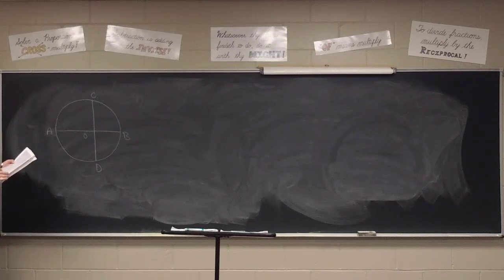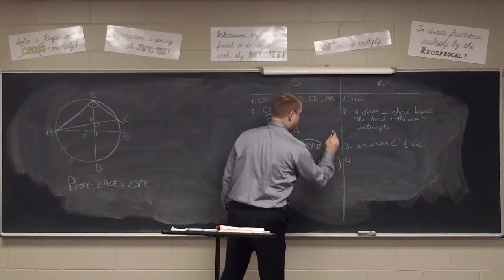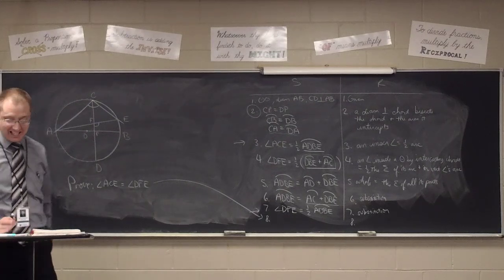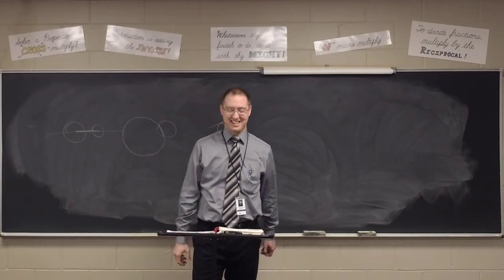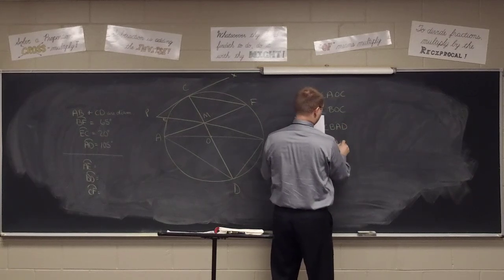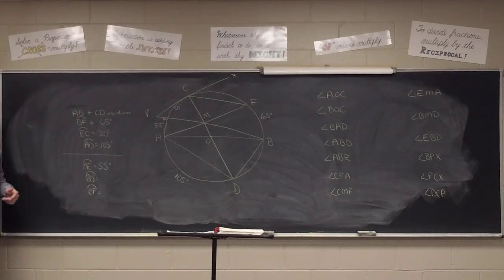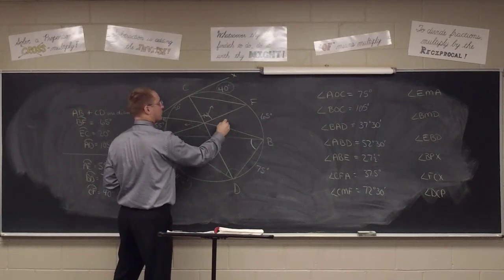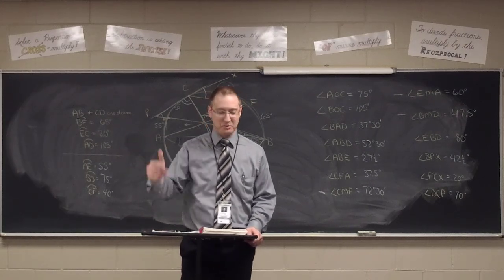Geometry Lesson 100